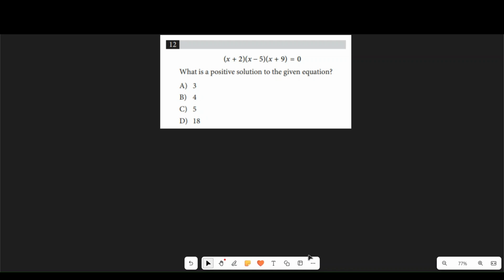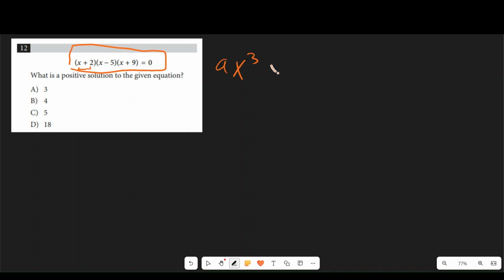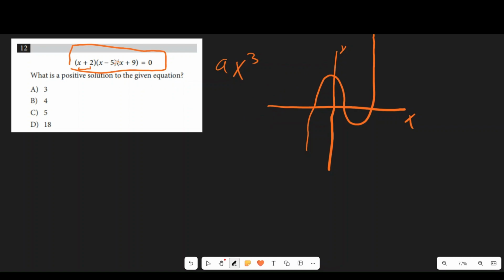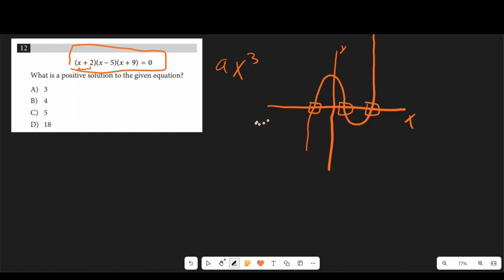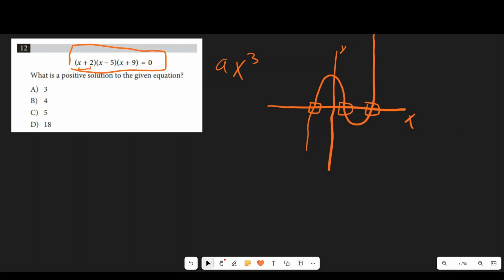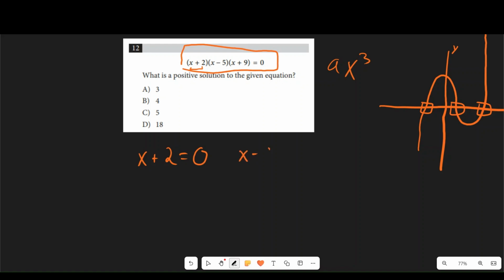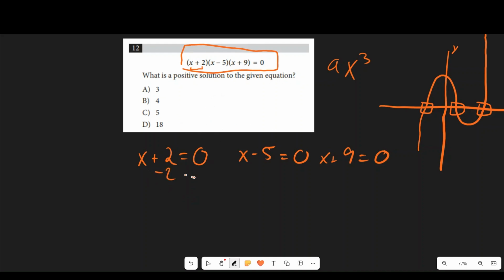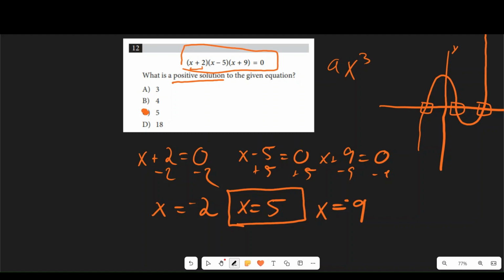SAT MATH 2024 TEST 6 MODULE 2 Q12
What is a positive solution to the given equation?